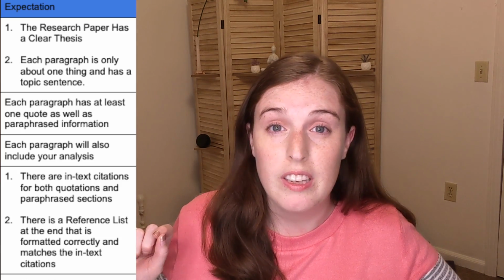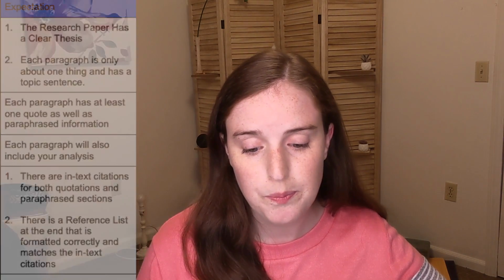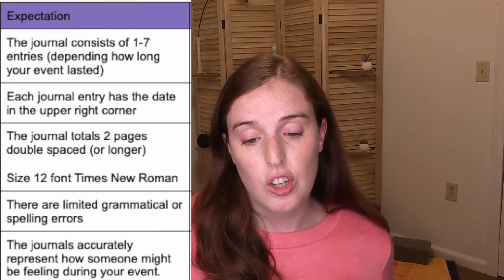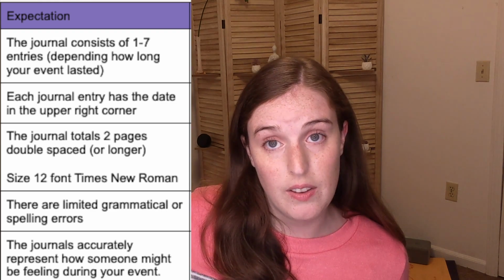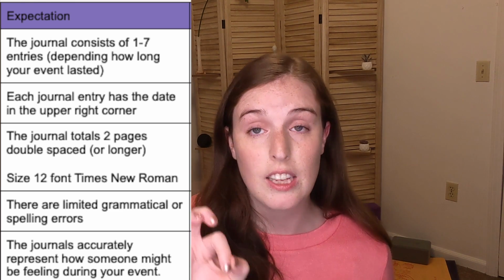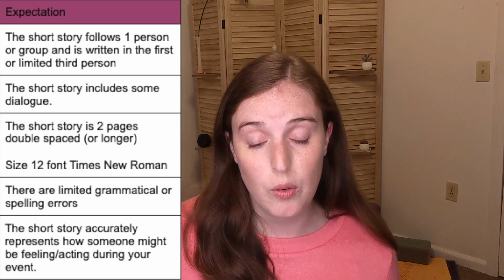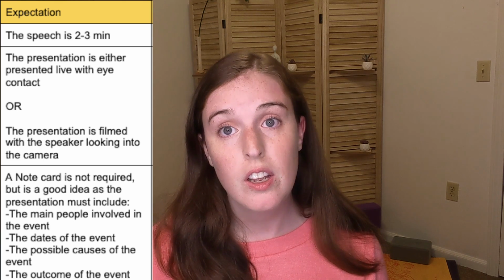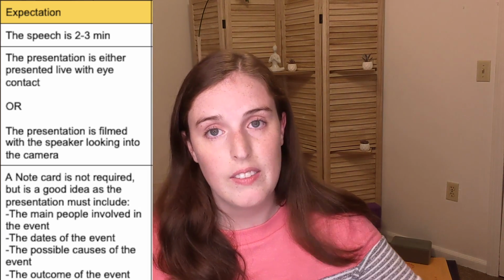Hysteria Project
Intro to the project.